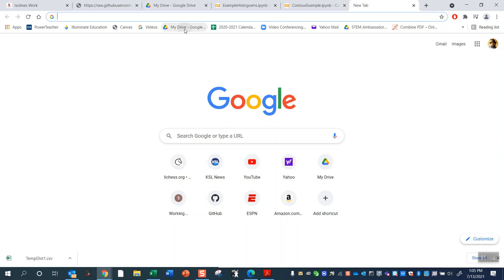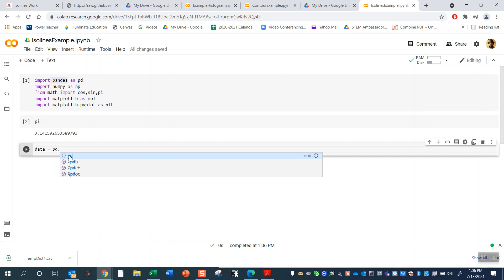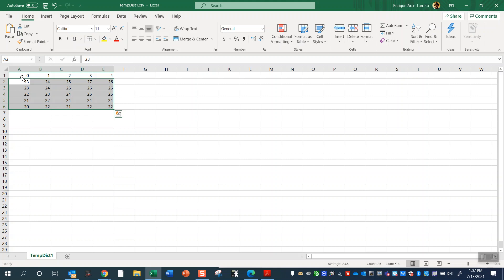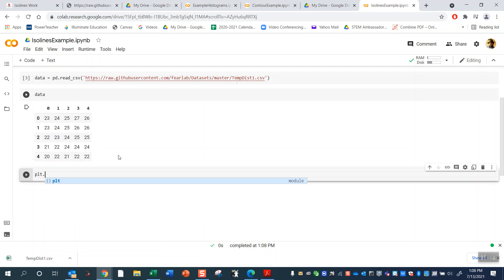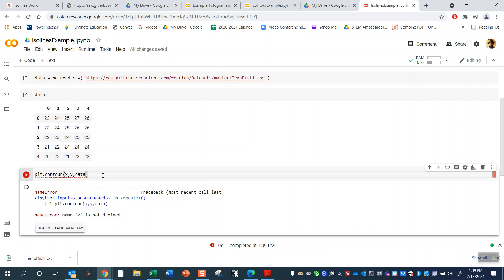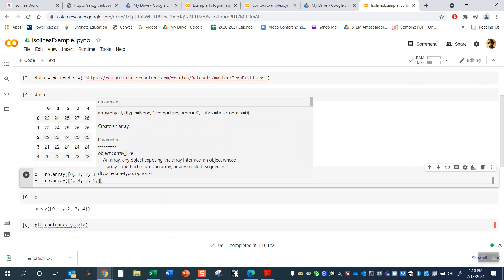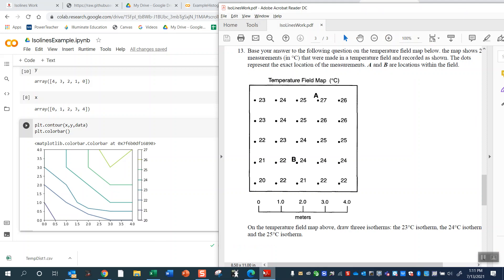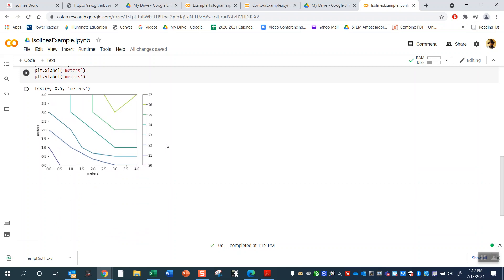How to make isolines in Jupyter Notebooks (5/7 in playlist)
Enrique Arce-Larreta
West High
Salt Lake City, Utah
DOD STEM Ambassador FIRST Robotics